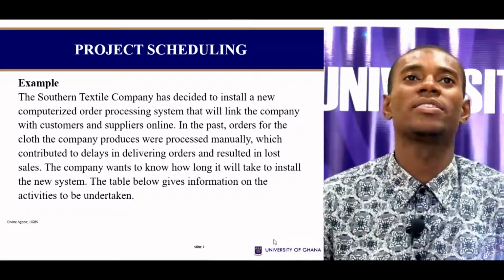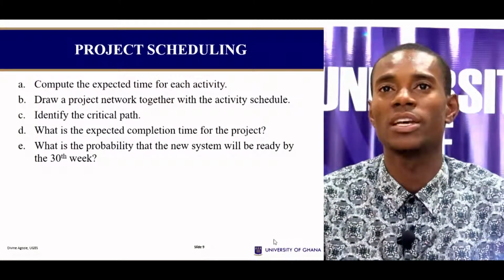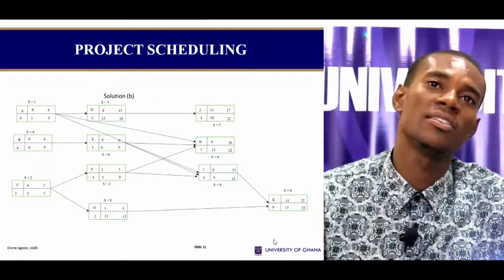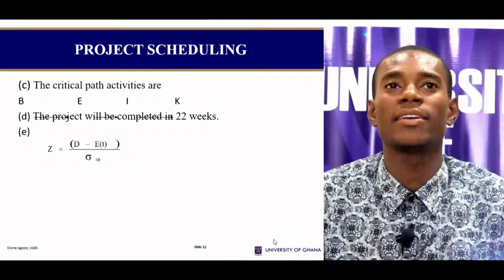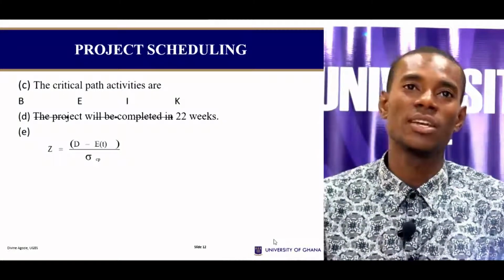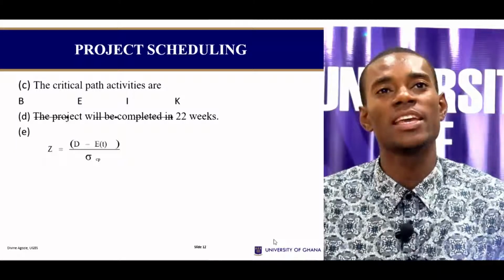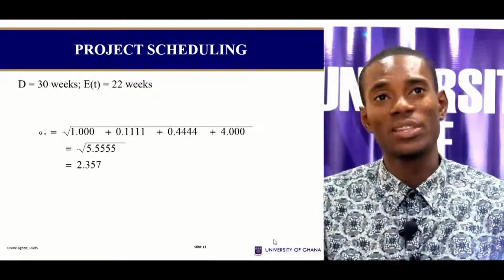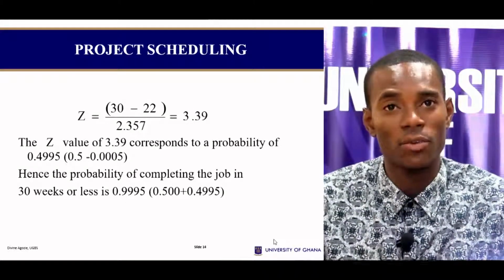University of Ghana - Distance Education Video Channel